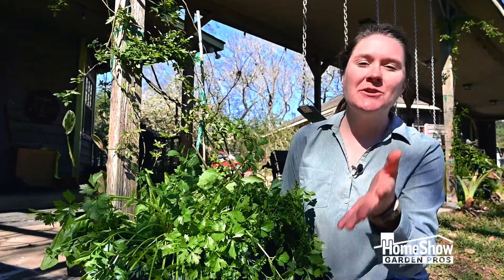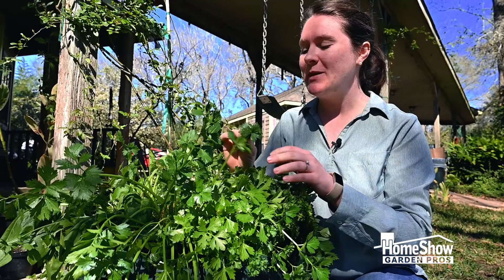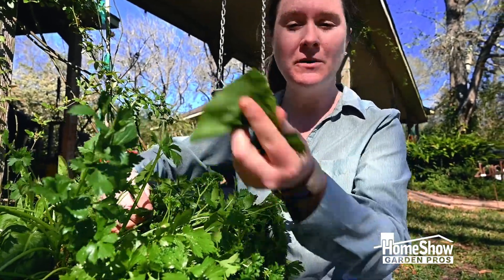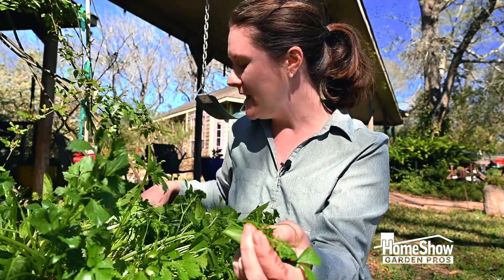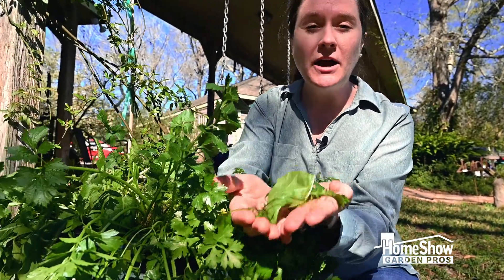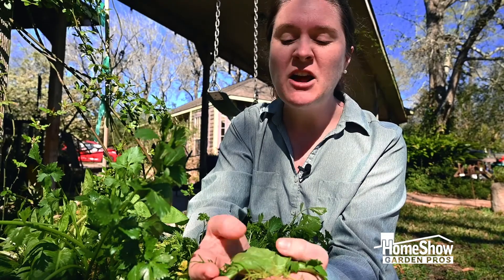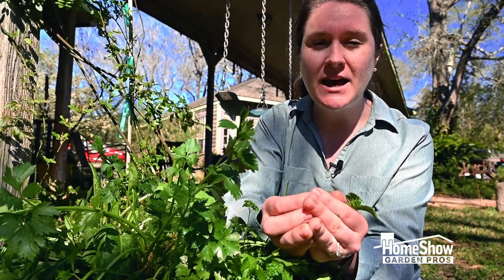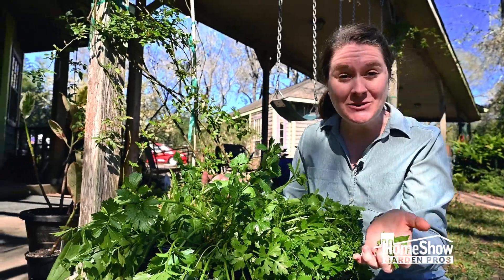Plants for a Salad Booster Bowl | HomeShow Garden Pros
Mary from Nelsons Water Garden shows us what plants you should plant to step up your homegrown salad game!

Gardener, planter, horticulturalist, and all around great people. Of course we are talking about Dany and our home Show Garden Pros. Our amazing Co-Op members join Dany every Saturday morning from 7am - 9am on Sports Radio 610am